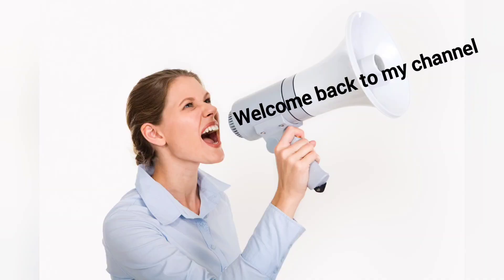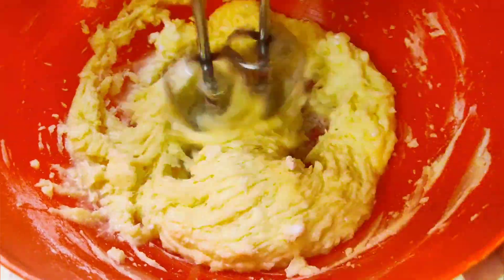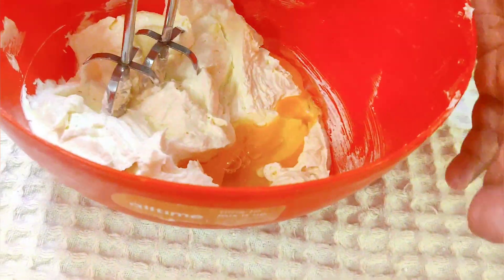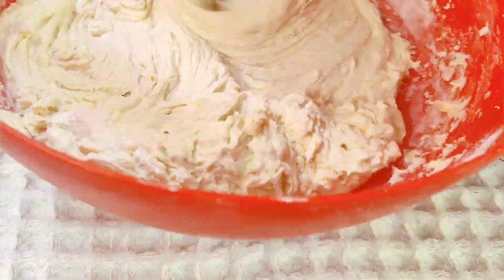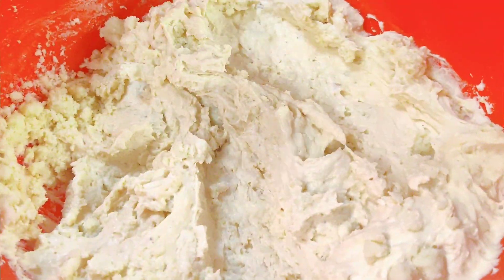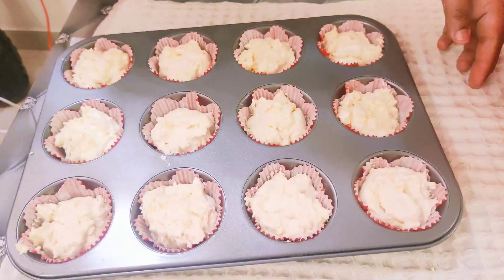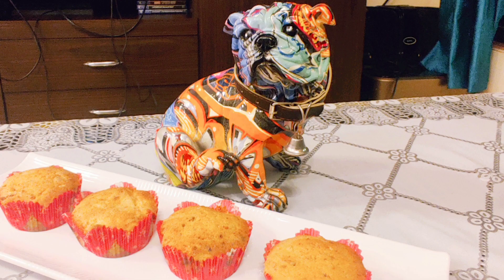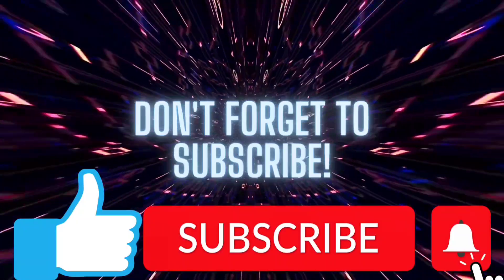Mawa Cupcake Recipe || Mumbai Special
Best Parsi Mawa cake recipe|Mumbai ka Parsi Mawa

ingredients needed

1½ cups mava
1 1/2 cups refined flour
1/4 cups butter
1 1/4 cups castor sugar
4 eggs
1½ teaspoons vanilla essence
1/4 teaspoon mace powder/elaichi powder
½ teaspoon baking powder

take a baking tray and line them with
paper cupcake liners
Cream together butter and sugar in a bowl
using an electric beater till light and fluffy.
Break in eggs one by one and whisk. Add vanilla.essence and mace / elaichi powder and whisk well.
Sieve together flour and baking powder and whisk well. Add mawa and gently fold.
Put some prepared batter into the lined cupcake liners
 filling 3/4of it.
then bake at 180* for 20/ 25 minutes.

serve after it cools down